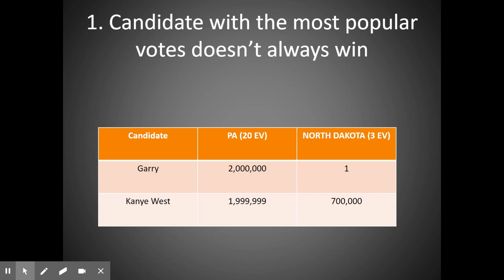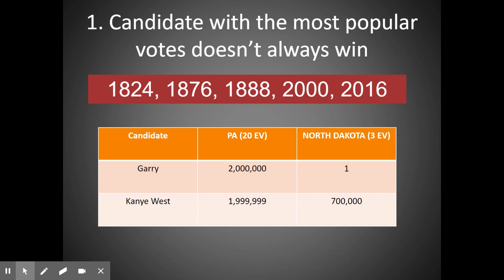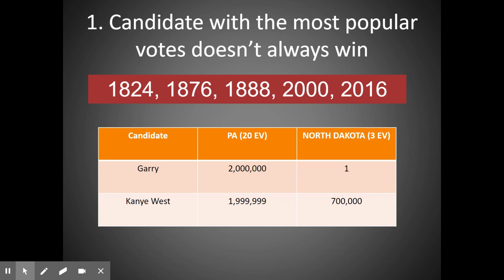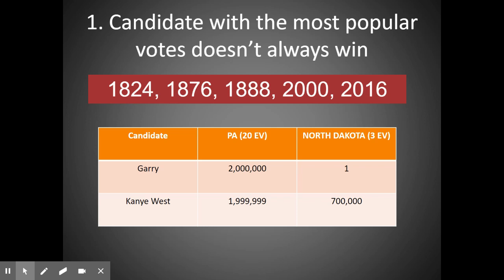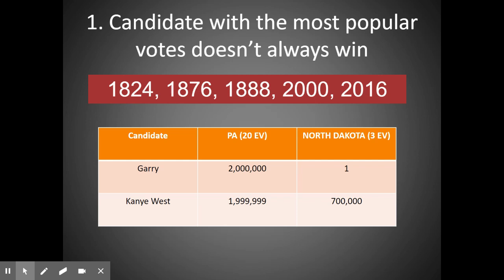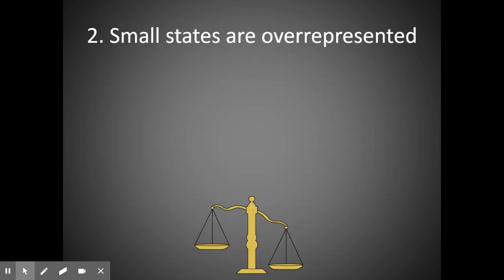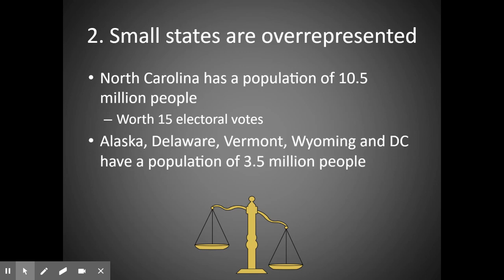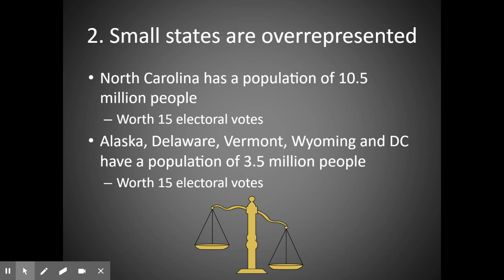Civics: Negatives of the Electoral College-Part 1